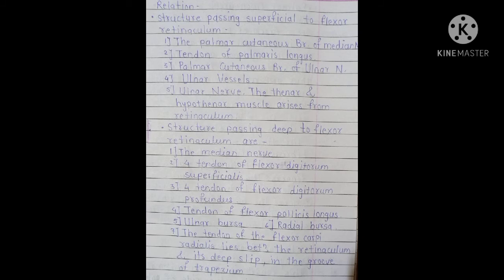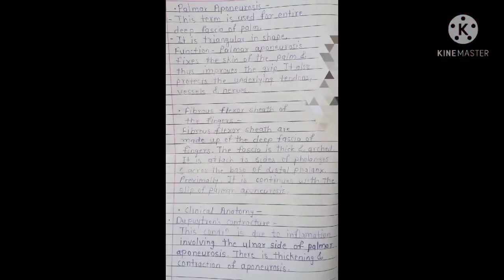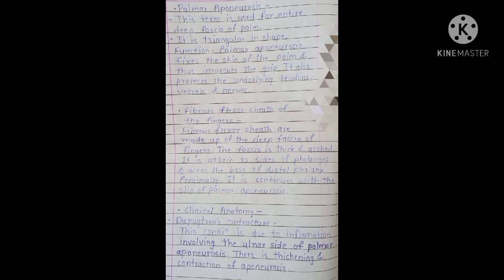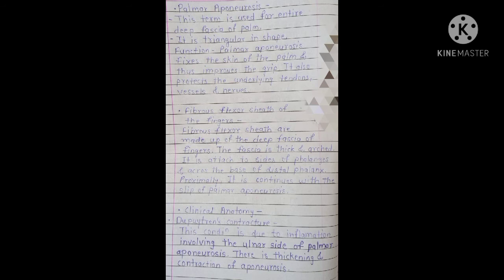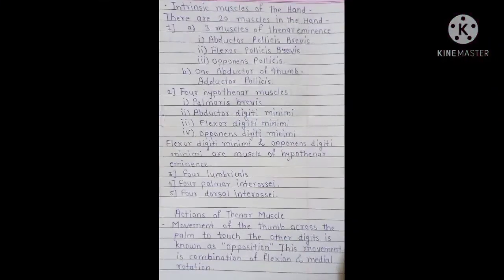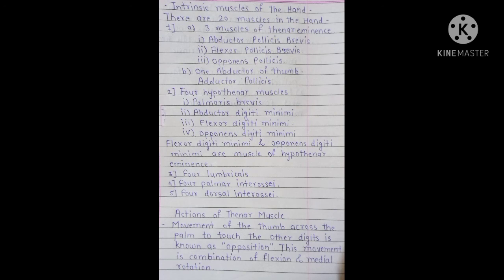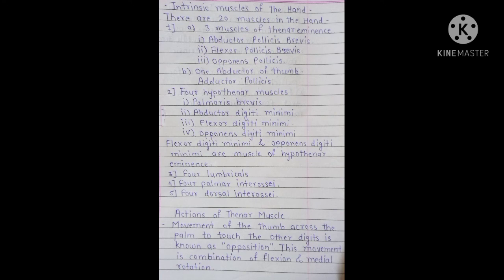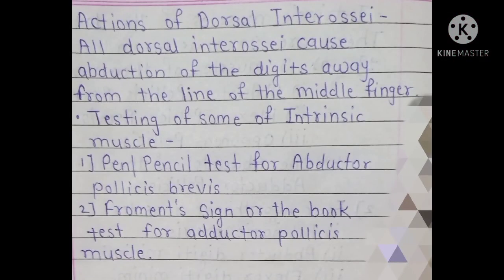palmar aspect of wrist and hand,Dupuytrens contracture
Sri Ganeshay Namah🌸
Hello Friend in this video we are going to learn about palmar aspect of wrist and hand. Its comopnent , muscles and clinical anatomy is described in a detail in this video. So watch and listen it carefully. It is very important topic for academic exams and mcqs.so. lets study together...😇